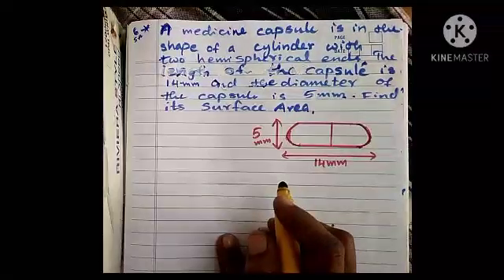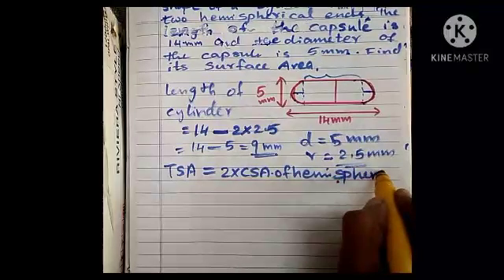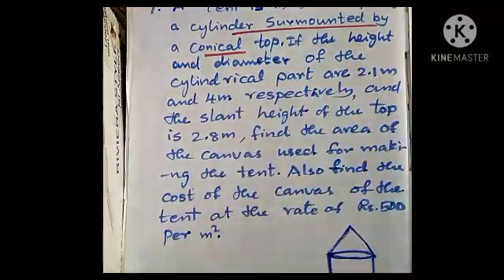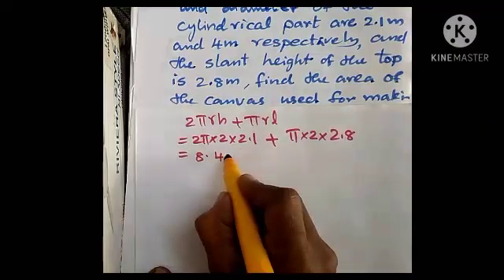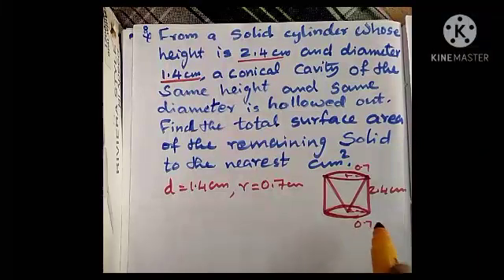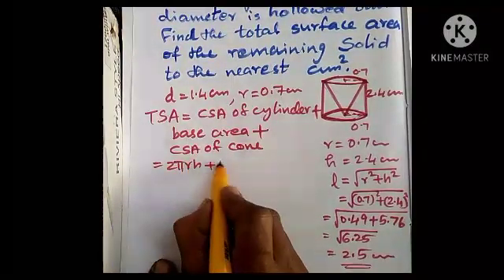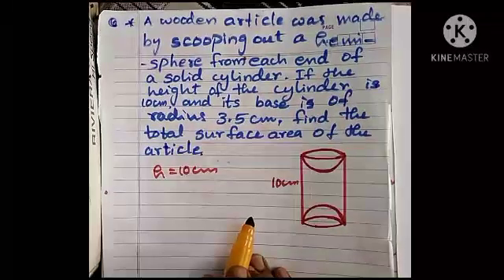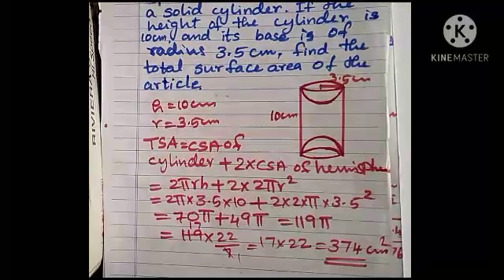SURFACE AREAS OF SOME SOLIDS